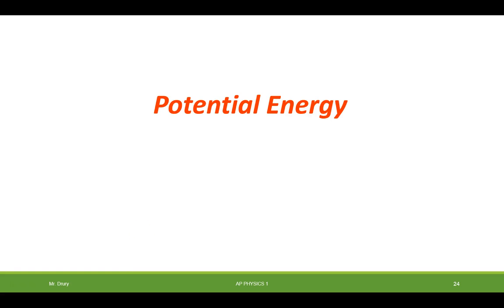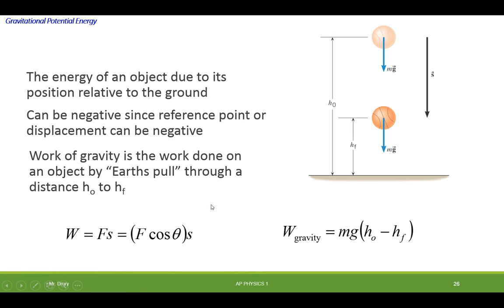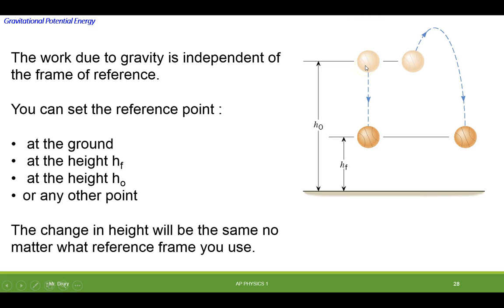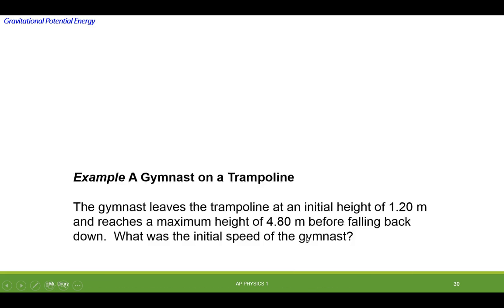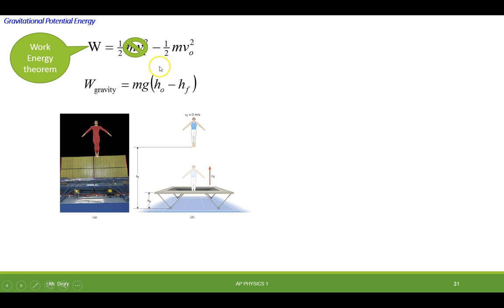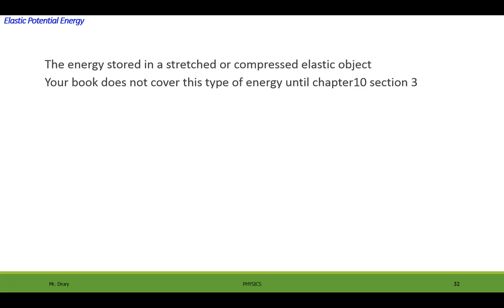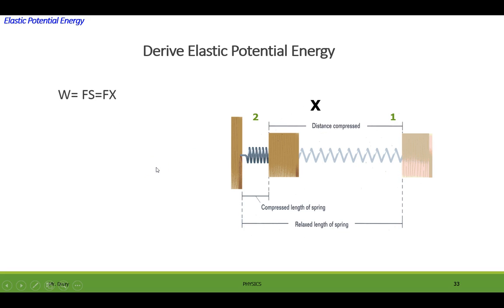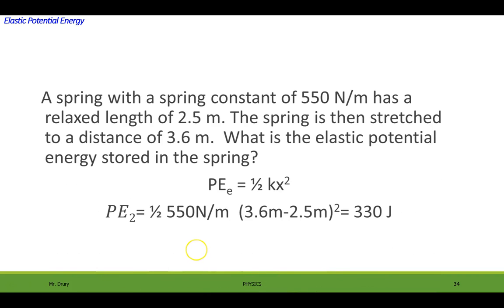3 Potential Energy